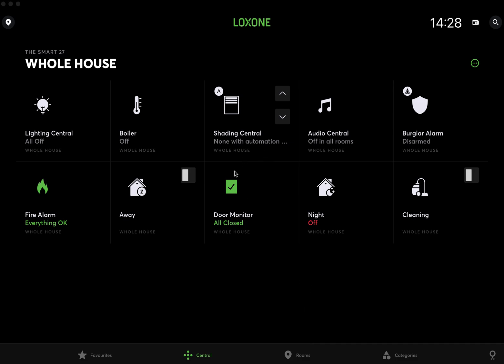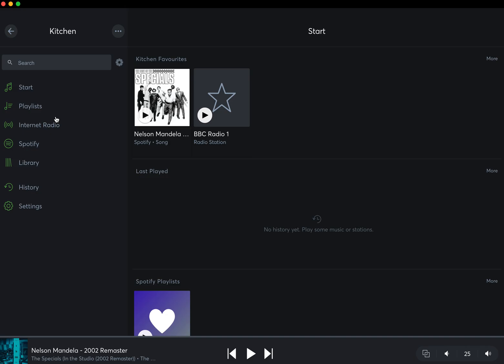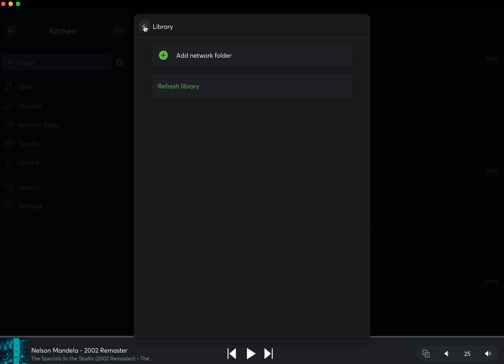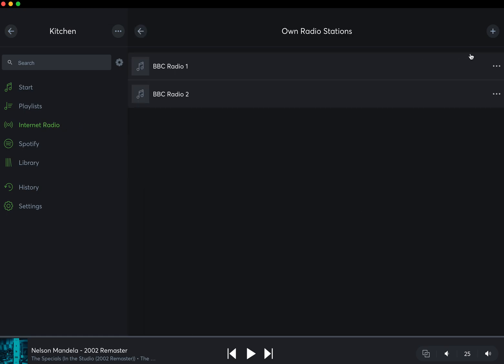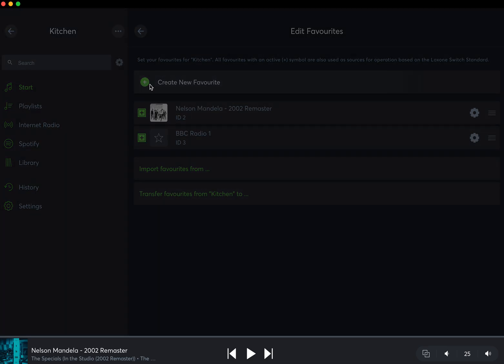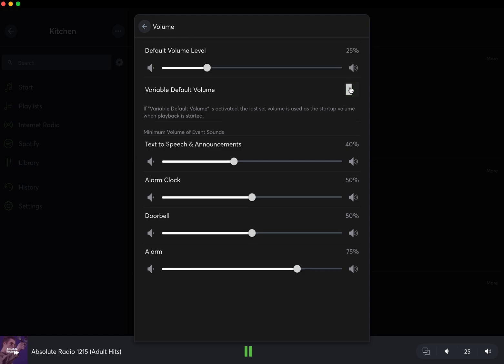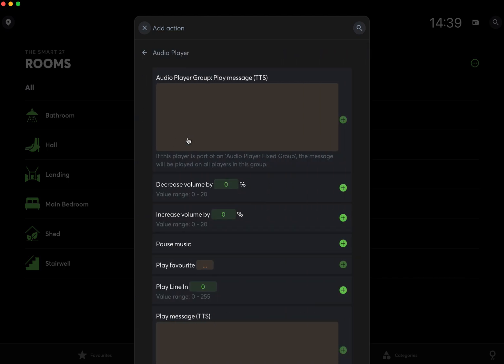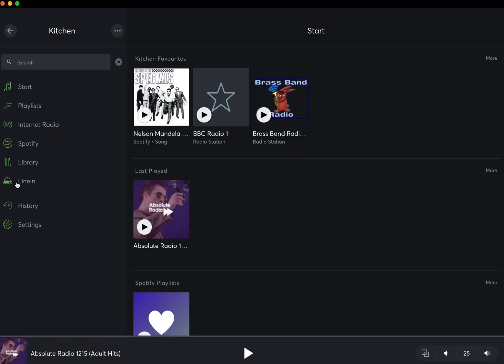Audio with Loxone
How to use Audio in the Loxone app with an audio server. This explains use from settings to creating a favourite. Helping you get the most of your Loxone smart home, and the Spotify and Soundsuit connection. We also cover text to speech (TTS).